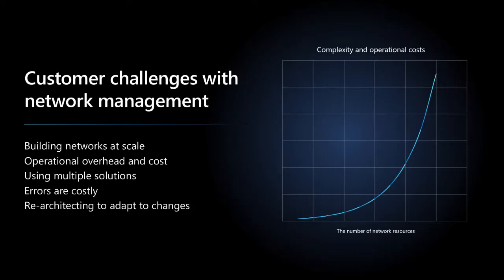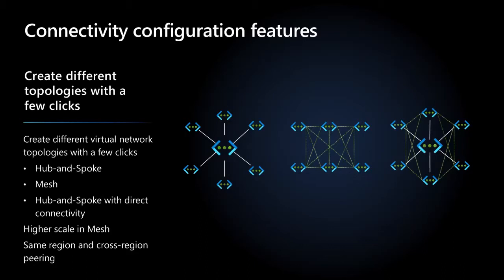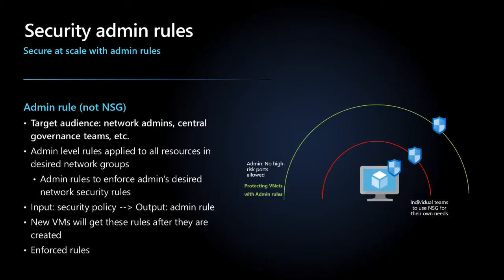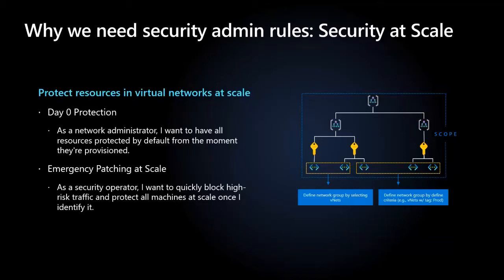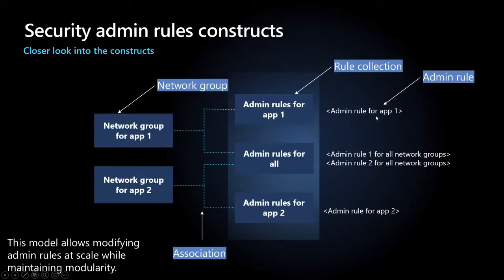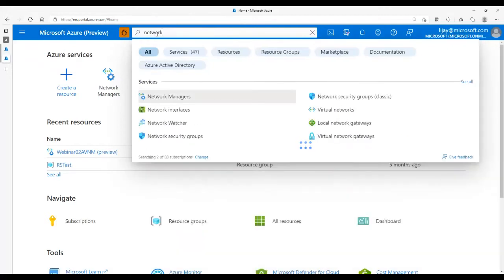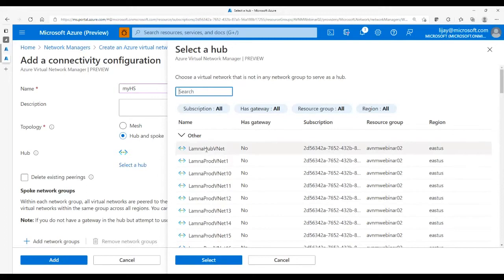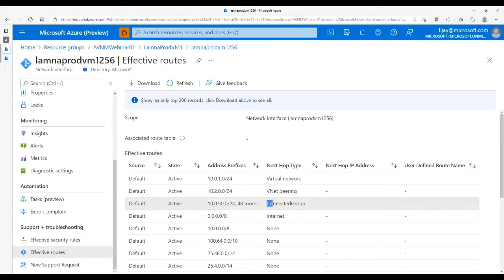Azure Virtual Network Manager | Manage Azure Networks